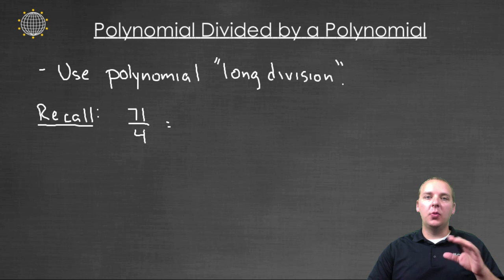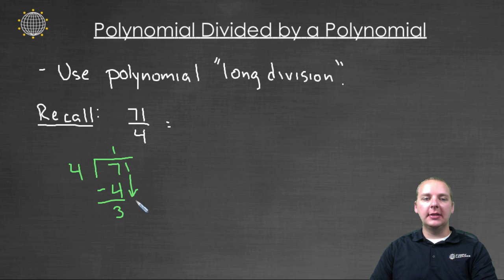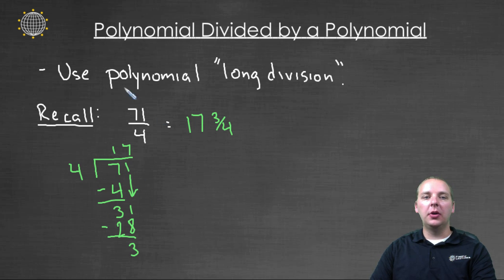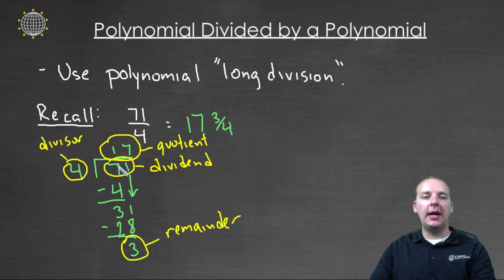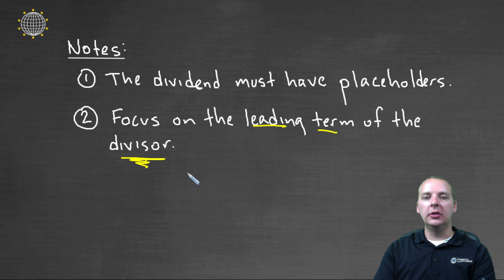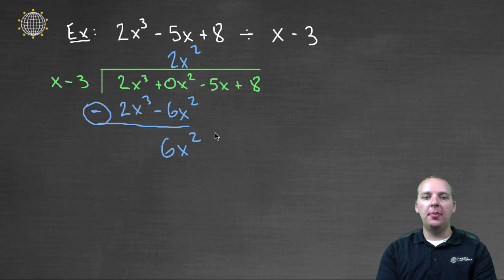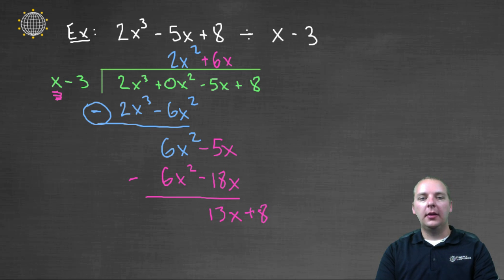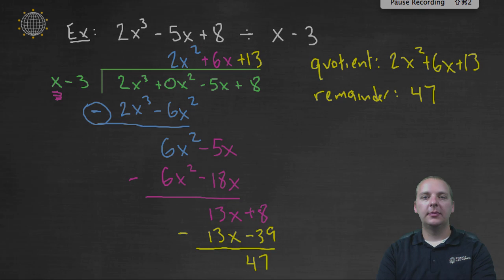Long Division of Polynomials